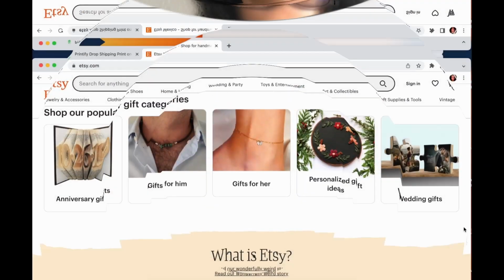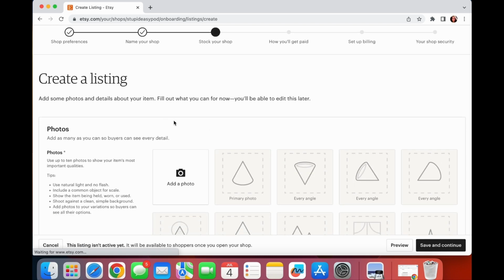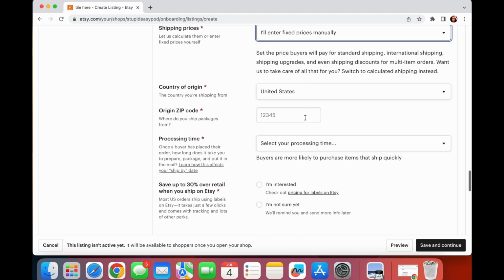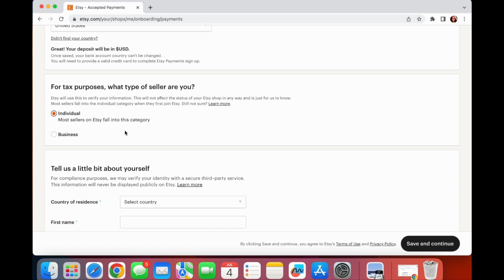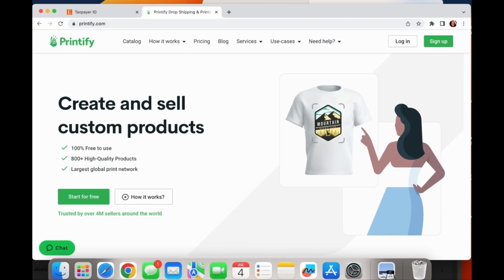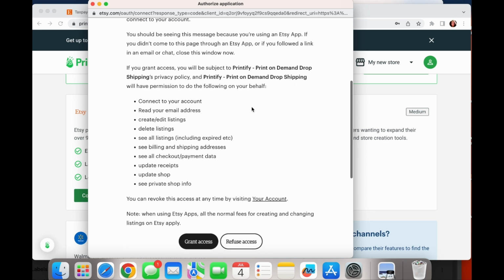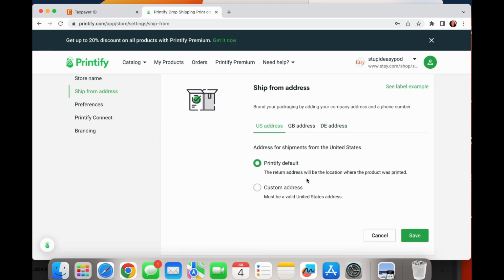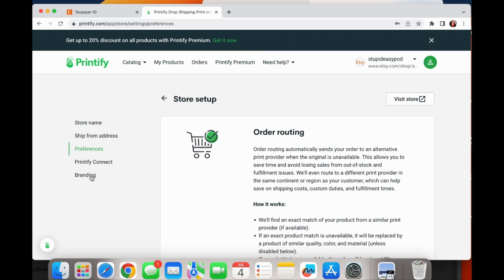How to Open an ETSY Shop for Print on Demand| Step by Step Tutorial for Beginners | FREE Course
In this video I'm going to walk you step by step from opening your etsy shop all the way to linking it to Printify.

***THE STUPIDEASYPOD MEMBERSHIP IS CURRENTLY CLOSED***

TOOLS I USED TO RUN MY POD BUSINESS
 CANVA